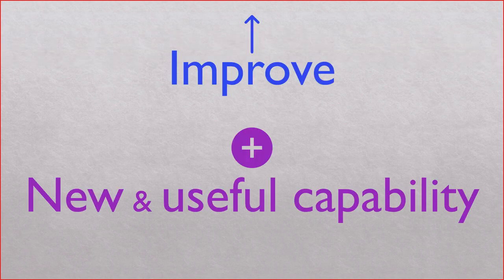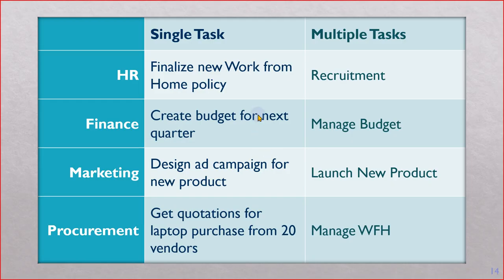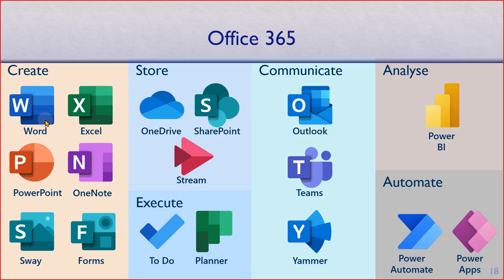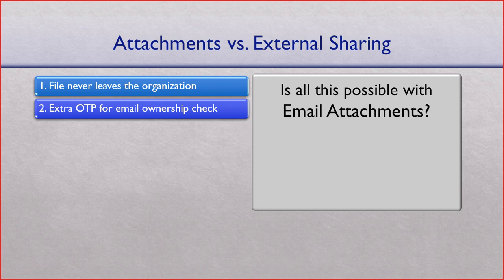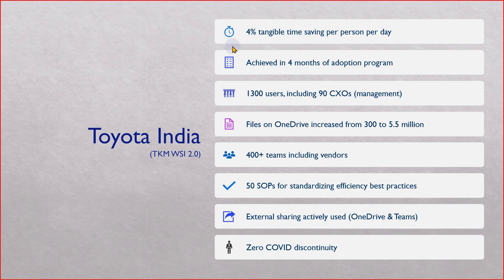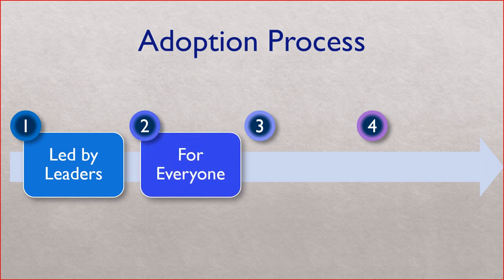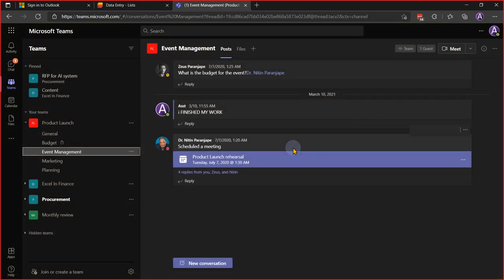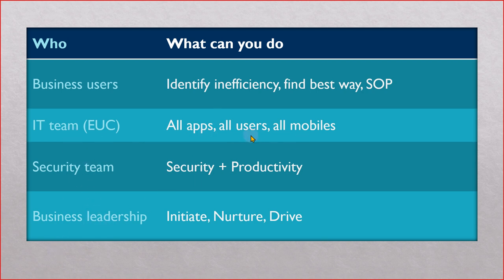Microsoft 365 - Adoption Change Management - How to Maximize Efficiency and ROI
Microsoft 365 is popular. The challenge is to ensure that it is used optimally across the organization.
In this video, you will find authoritative and practical guidance from Dr. Nitin Paranjape.

Learn the importance of Management involvement, role of champions, mapping features to business needs and quantifying the efficiency improvement.

You will appreciate what "modern workplace" really means.

Microsoft 365 is a strategic growth driver. It needs to be driven in a top-down manner with active involvement from the leadership team. This methodology works with all SKUs of M365 including Office 365 business or enterprise

Contents
00:00 - Introduction
02:15 - What is adoption
07:00 - What will you learn
10:00 - Components of adoption
10:25 - Types of work
13:35 - Structured vs Unstructured work
14:55 - Available apps or tools
18:35 - Mapping needs to apps
22:15 - Poor ROI
23:25 - Common Adoption Mistakes
32:25 - How to position business benefits
35:34 - Benefits of sharing links
39:35 - Productivity Score
43:00 - Importance of Office
45:20 - Case Studies
50:00 - Who is responsible for adoption
54:05 - Change Management
58:00 - Real adoption - 4 steps  - Standard operating procedure
01:04:00 - Role of champions / ambassadors
01:05:20 - Mapping needs to features
01:11:00 - Gamification
01:12:00 - Quick Wins
01:14:00 - Teams beyond meetings
01:20:00 - Call to action

Read related articles at Dr Nitin's blog - Efficiency 365